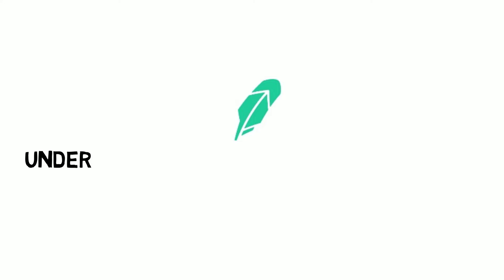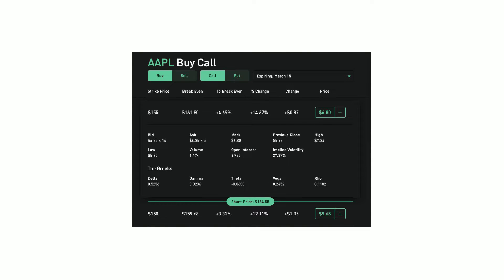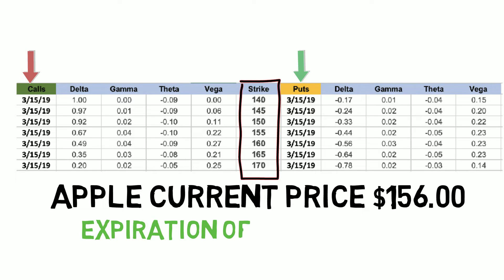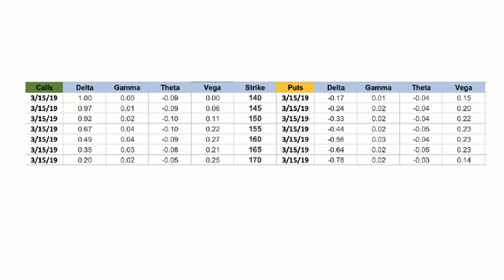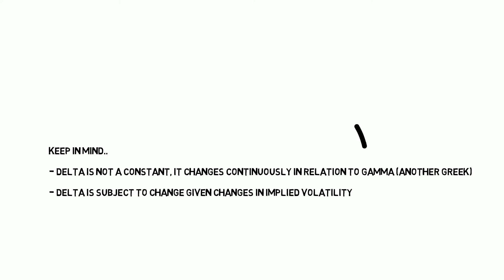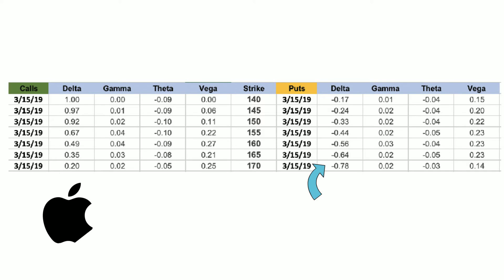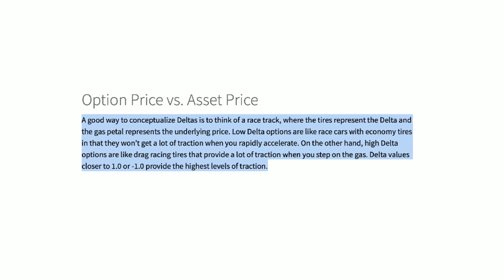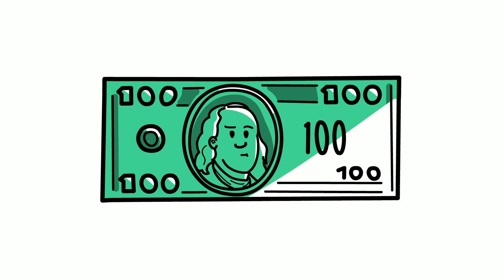Understanding Delta When Trading Robinhood Options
Delta is one of four major risk measures used by option traders. This video explains how Delta within the Robinhood app. As the easiest to understand of the Greeks, Delta will ensure you understand more of the risks in your next options trade.